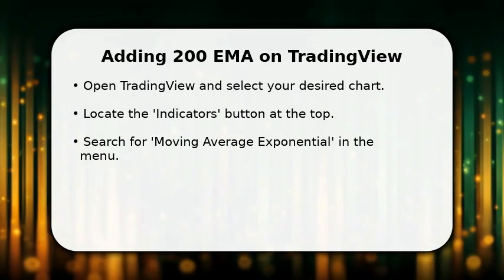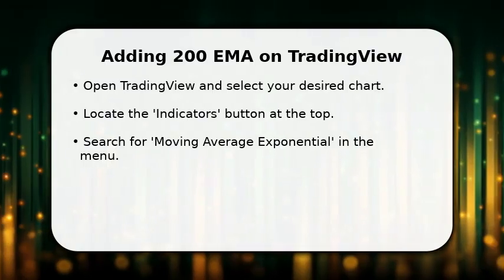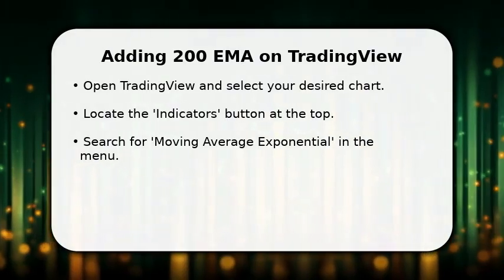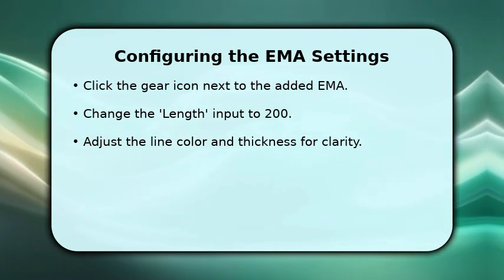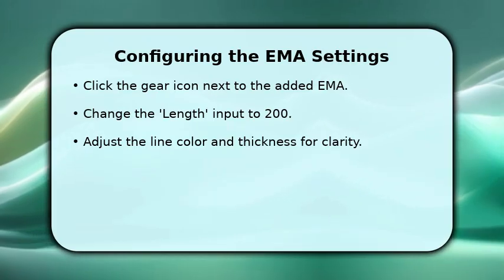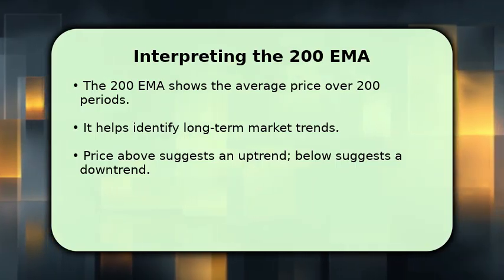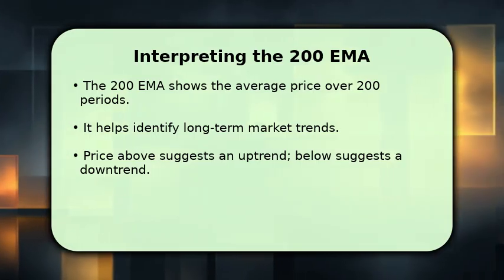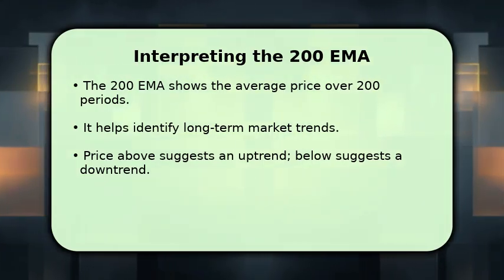How To Get 200 EMA On TradingView - Easy Guide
▸ (f) In this video, we'll walk you through the step-by-step process of setting up a 200 EMA on TradingView. Whether you're a beginner or an experienced trader, understanding how to use moving averages is crucial for making informed trading decisions. We'll cover everything from creating a new chart to customizing your indicators and alerts.